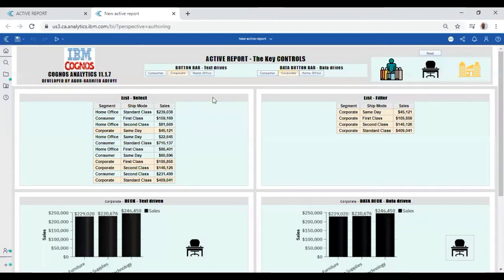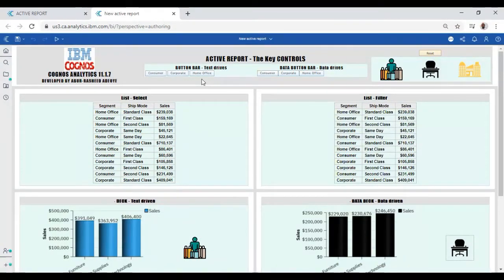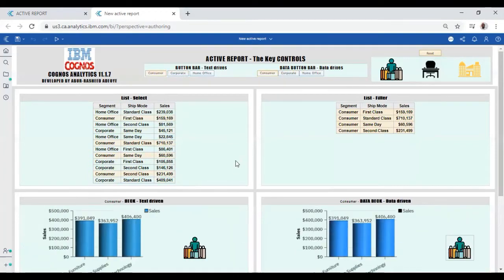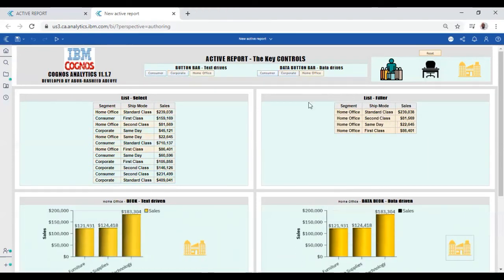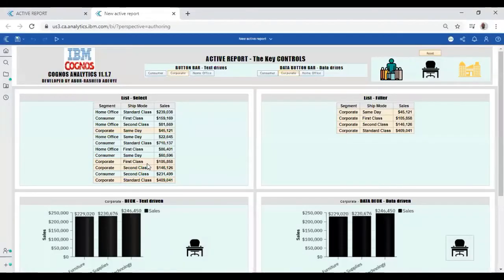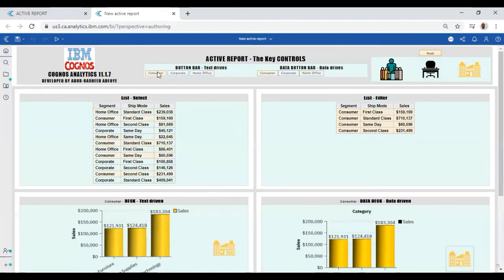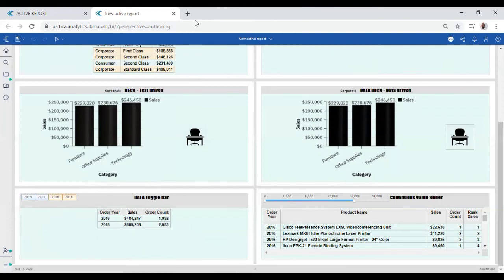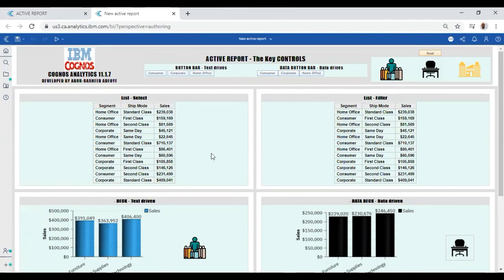IBM COGNOS 11.1.7 - ACTIVE REPORT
This an interactive report feature of IBM Cognos Analytics. I created it with the latest 11.1.7 version. Active report can be consumed even when the user is not connected to the database or internet.